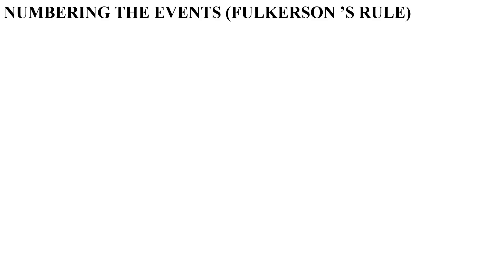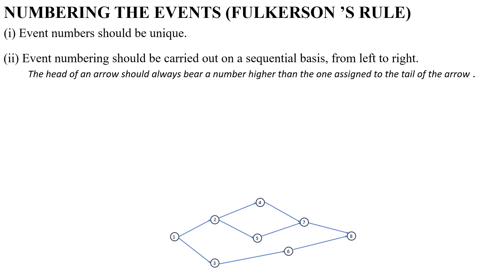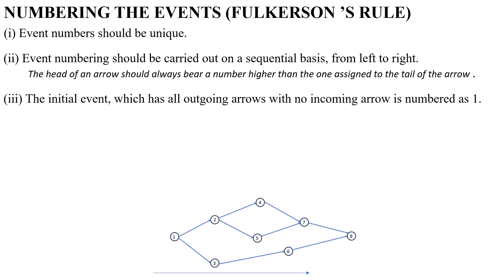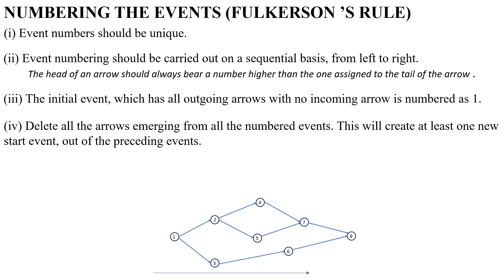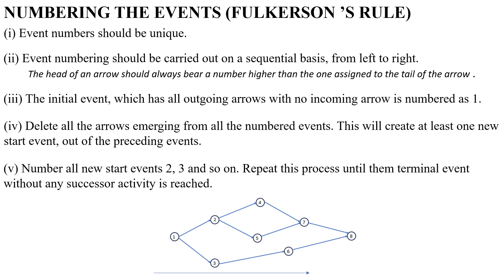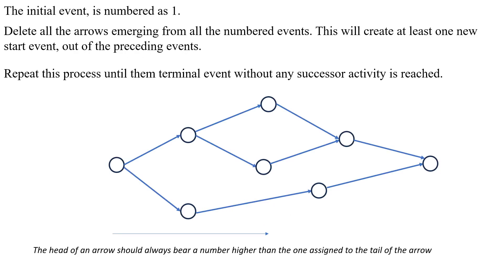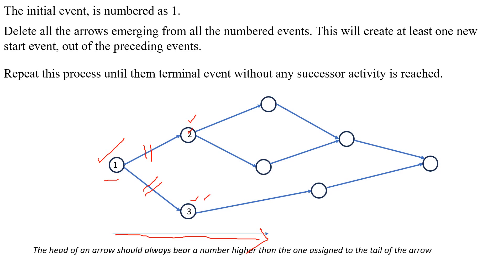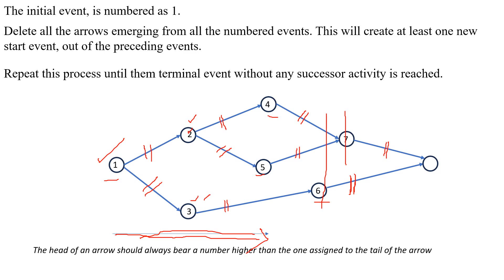Fulkerson's Rules for Numbering the event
Referred Text books
1. Operations Research by S. Kalavathy

2. Operations Research : Theory and Applications

Fulkerson's rule is Step by step explanation for Numbering network diagram;
Network Diagram;
Numbering;
Project Management:
Introduction of Project Management
Definition
Phases of Project Management